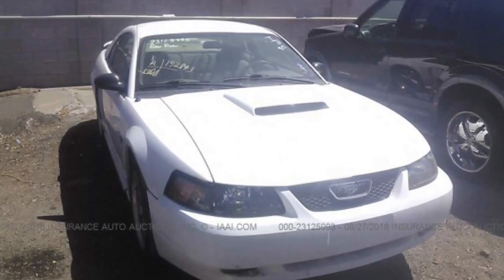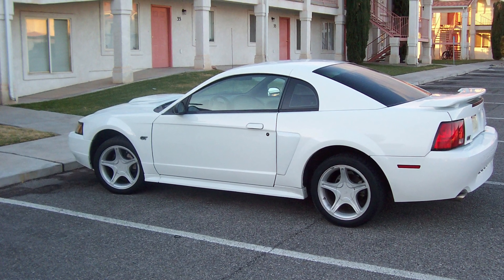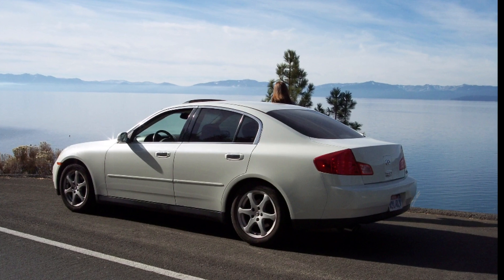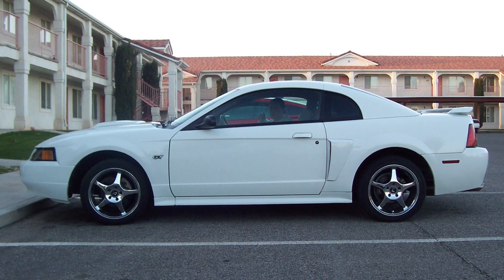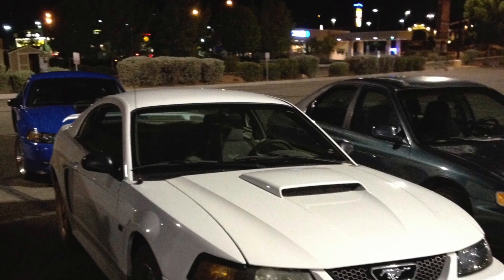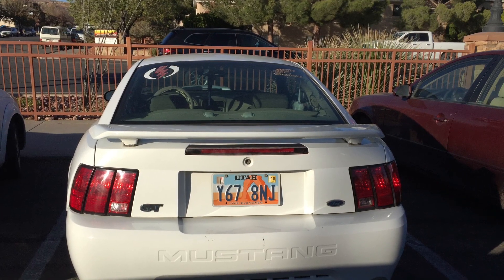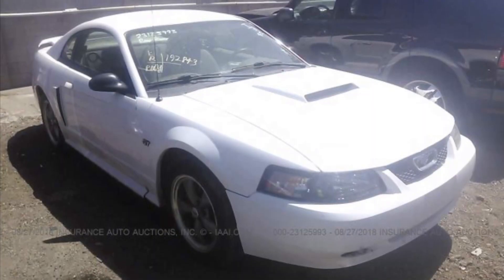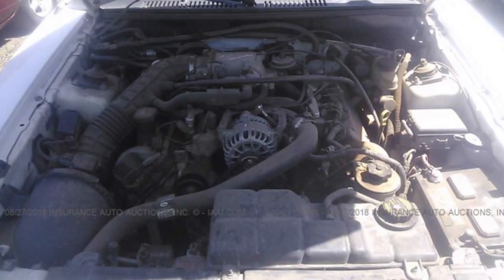My Old Mustang headed to the salvage yard! What I'm going to do about it!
This car has always meant a lot to me. Regardless of if I have a mint terminator and mach 1. This was my first v8 and on top of that, I hate seeing perfectly good cars go to waste.